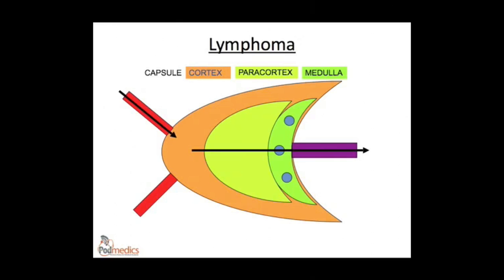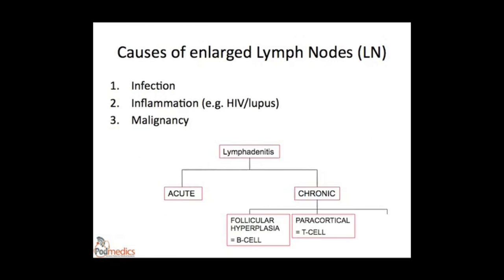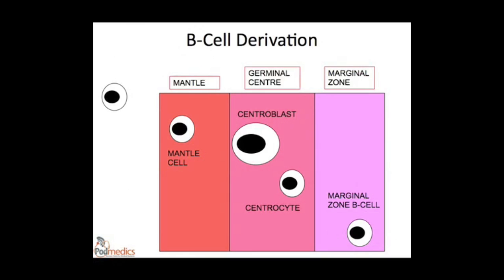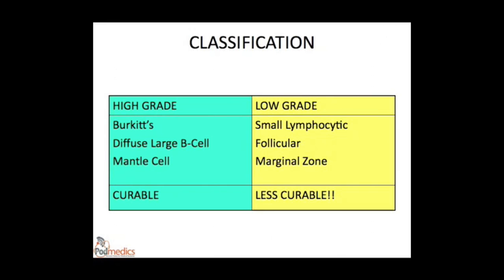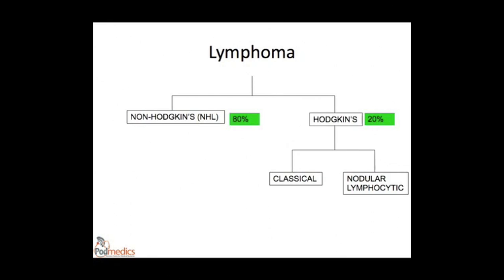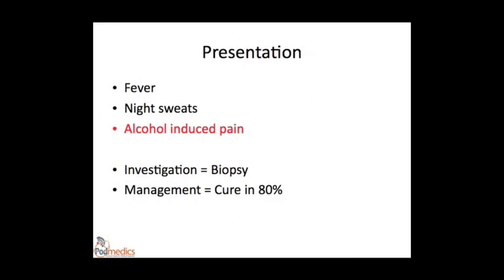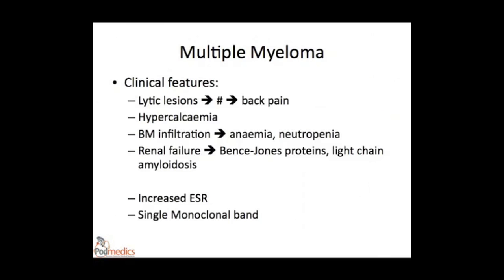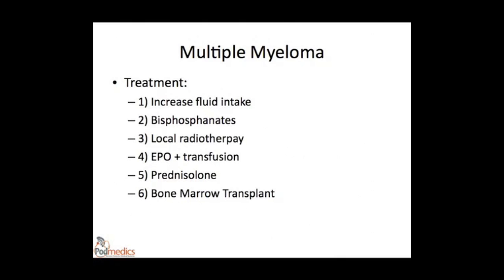Oncology - lymphoma and myeloma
Lymphoma is complex - this video lecture makes things a little easier.